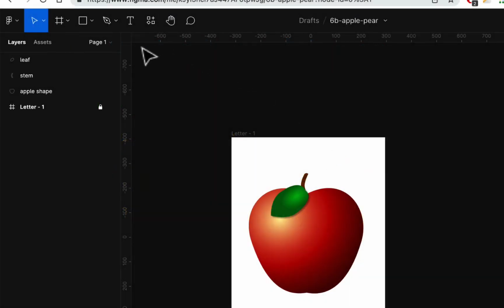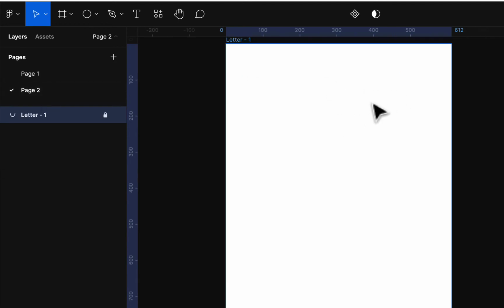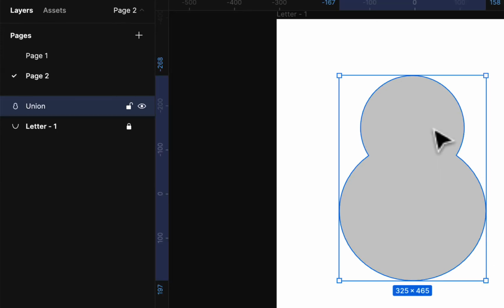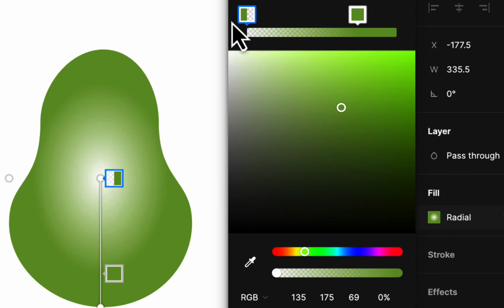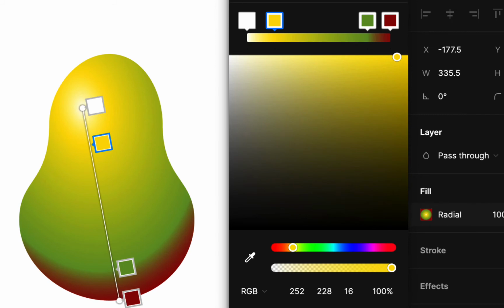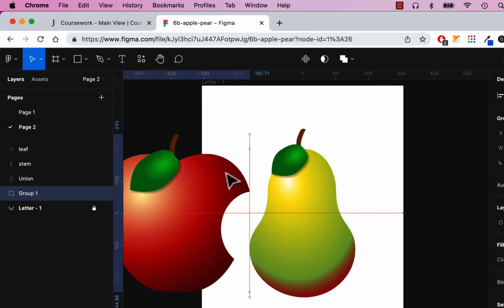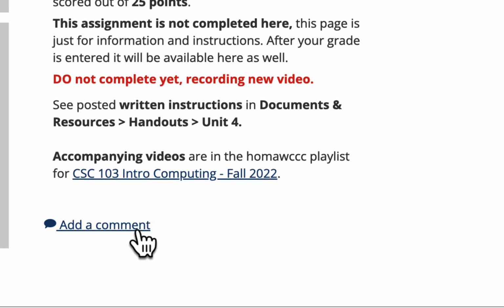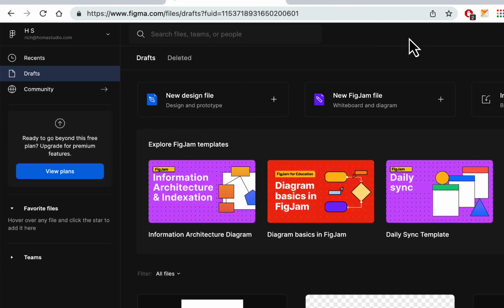CSC103 6b Apple-Pear Pt2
Adding the bite in the apple with subtract shape operation, creating the pear shape with union operation, adding gradients, finishing up and sharing to MyWarren.